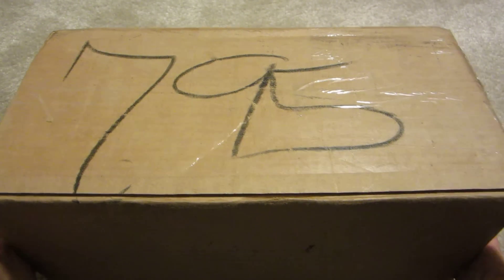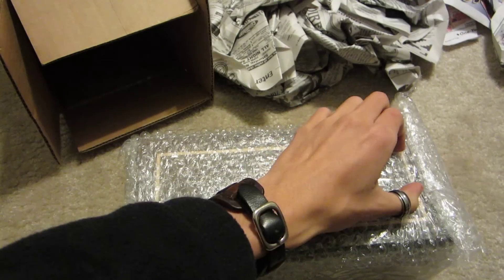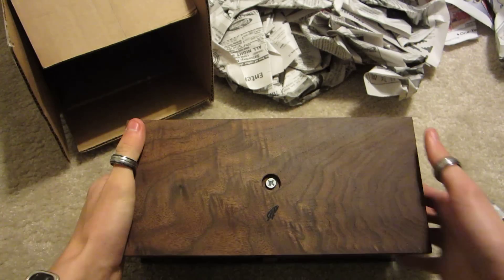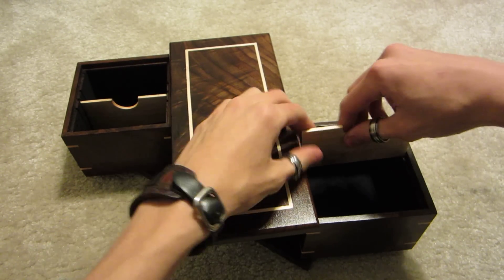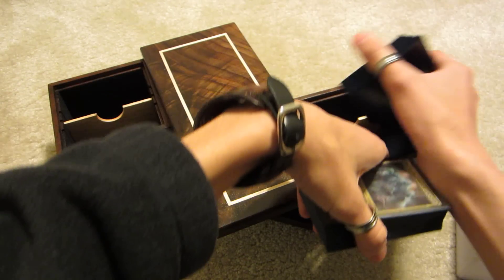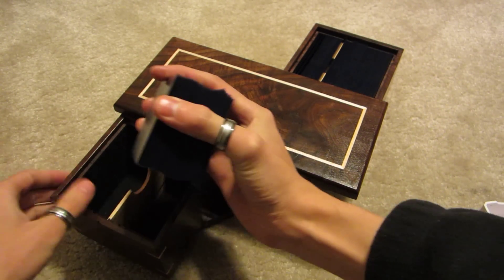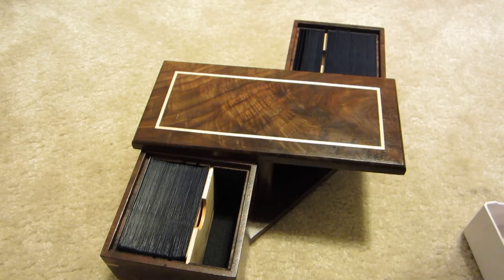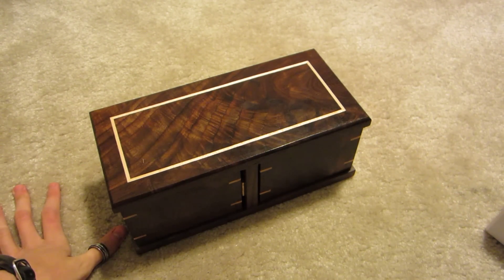MTG Unboxing - Custom Switchblade Deck Box Made by Aaron Cain - Demi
this video has been bulk edited to fix demi's broken links after name changing on twitch
the old description is below this one if you need it. thants

🍋 Credits!

Beautiful piece of art :).